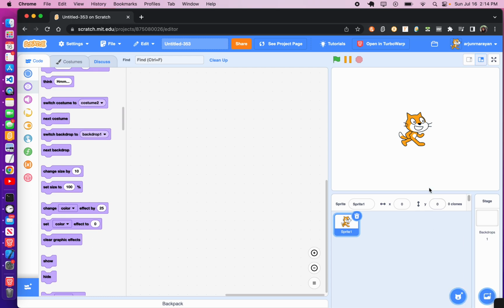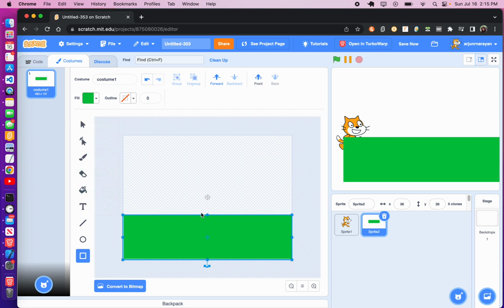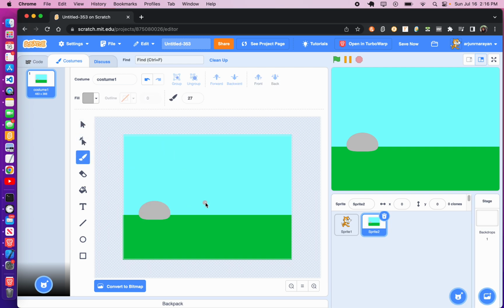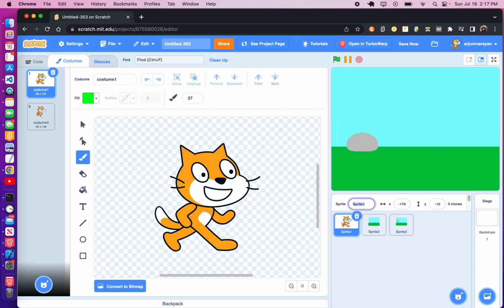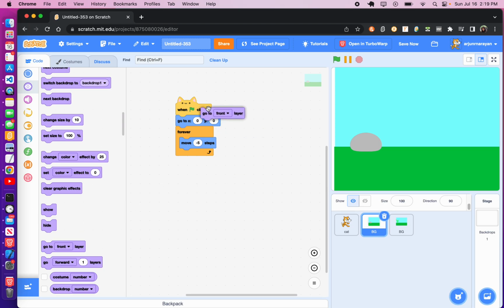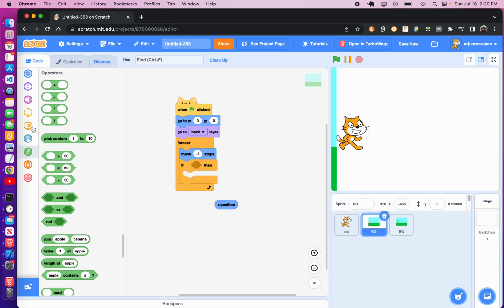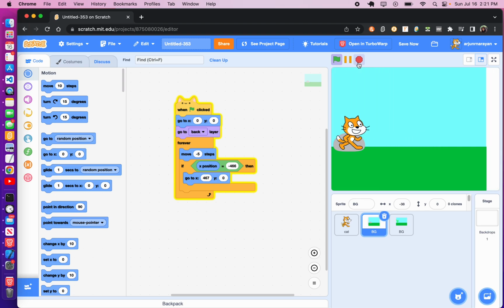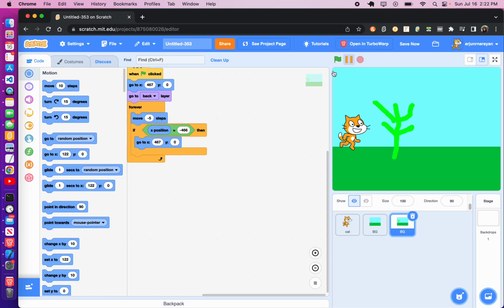How to make a scrolling BG in scratch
I will be showing you how to make scrolling background in scratch.